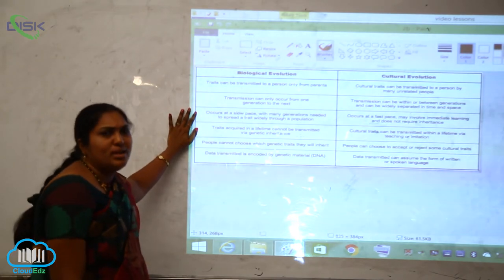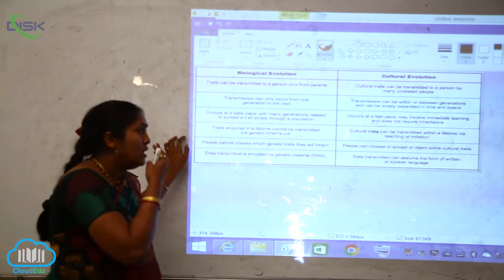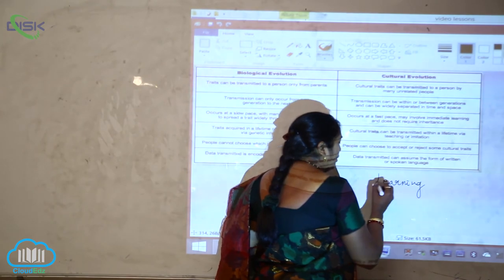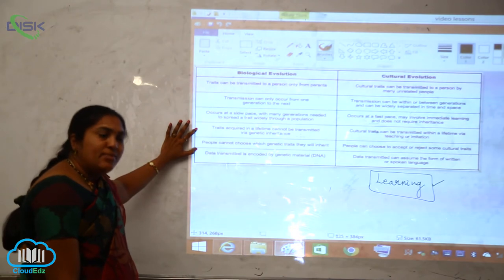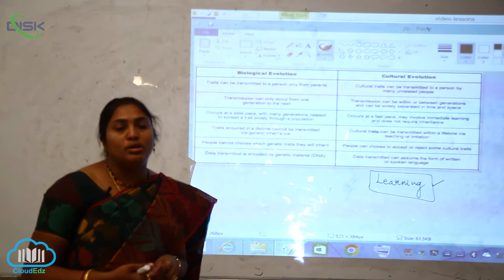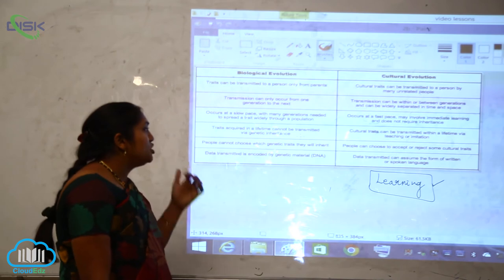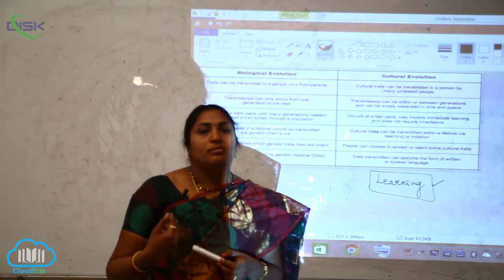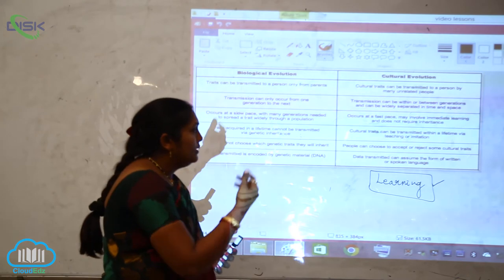BIOLOGICAL EVOLUTION || Cultrl evn and Bio evn || Disk Telangana